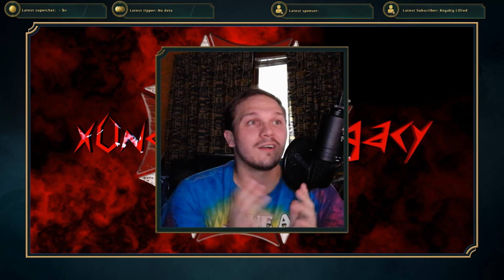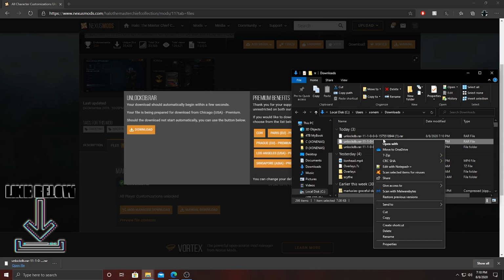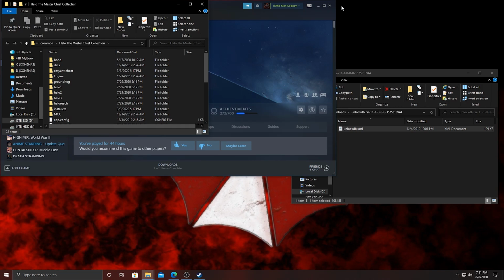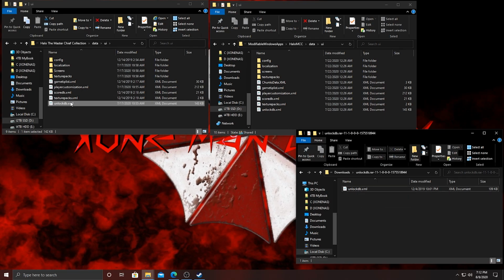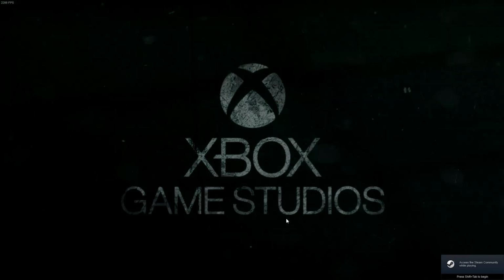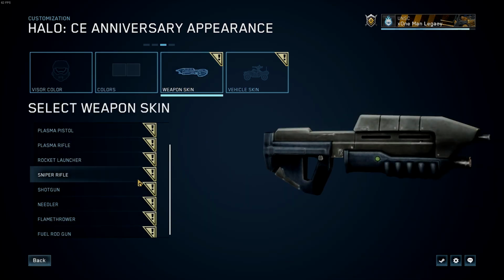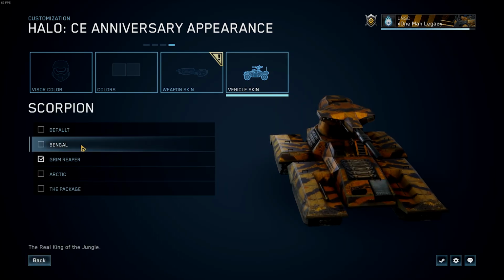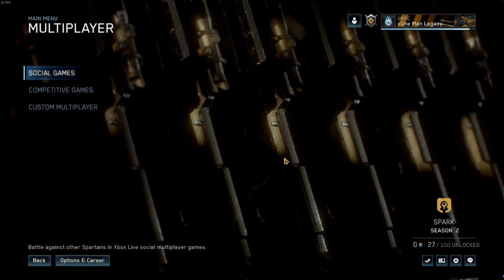How to Unlock All Customization - Halo MCC Season 2 Mod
Thanks for checking out the video, links below for files and programs used in the video!

Come watch me on Twitch!
Like my Facebook Page!